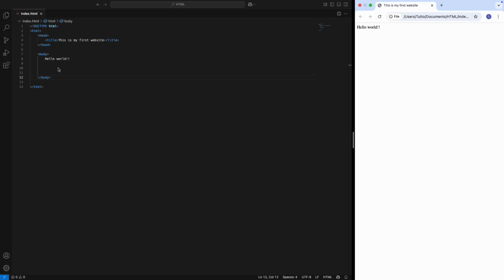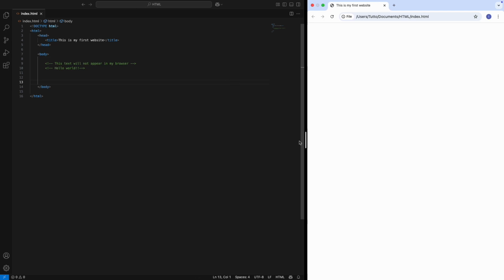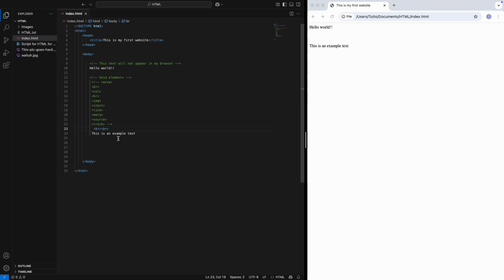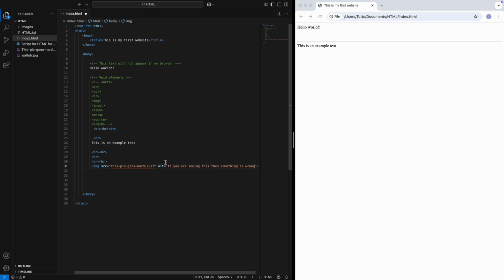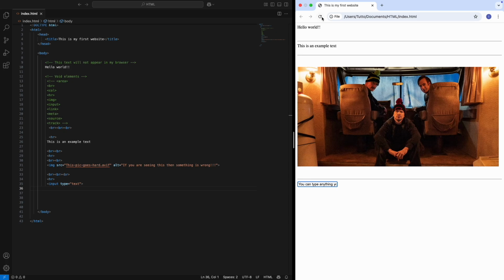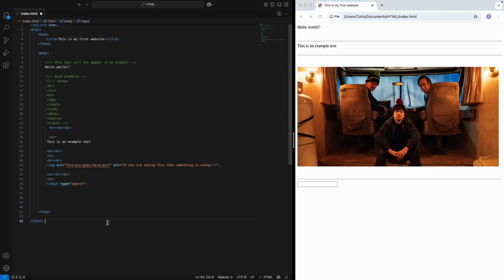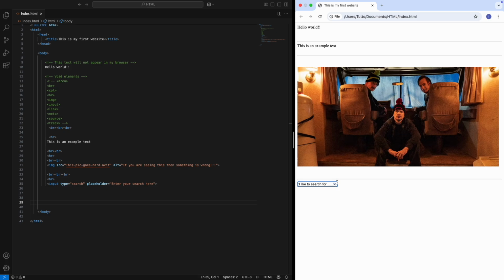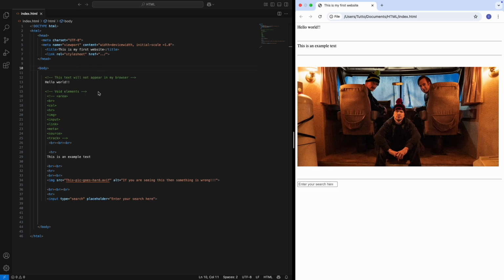HTML BASICS: Comments and Void Tags #3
TUTTO CODE: HTML BASICS #2: Links and Images